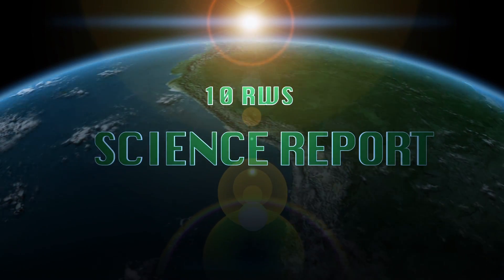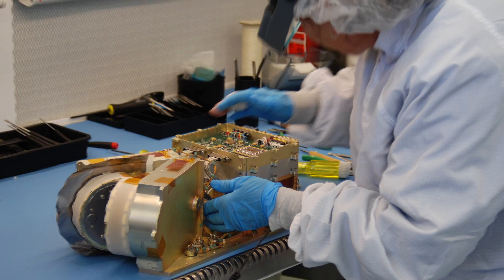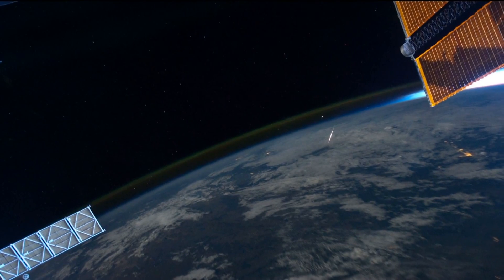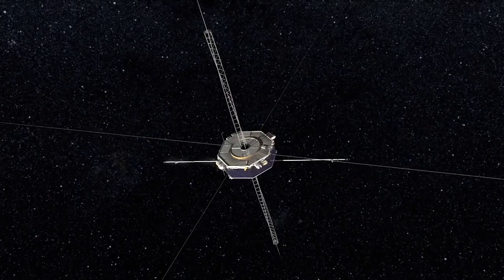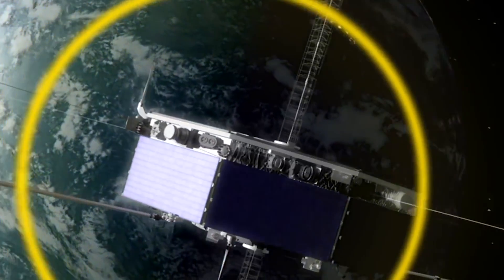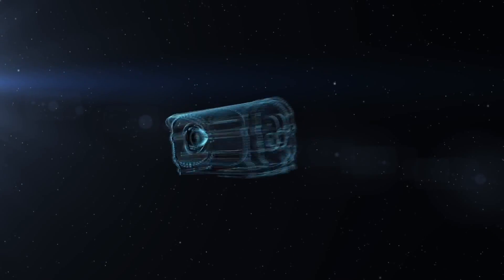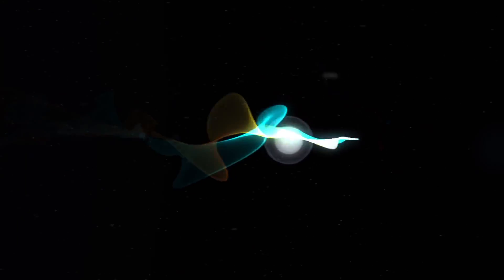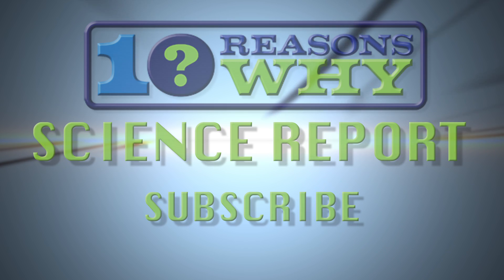Nasa Creates Real Tractor Beam!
Nasa is building a Star Trek-style tractor beam which is capable of moving objects in space.

The space agency has teamed up with technology company Arx Pax, which builds Back To The Future-style hover-boards.
The pair aim to build micro-satellites to capture and manipulate satellites from a distance using magnetic fields, instead of touching them.

It is hoped this technology would be able to repel orbiting junk that may threaten spacecraft or attract one satellite to another.

Luke Murchison, Nano-satellites Project Manager at NASA’s Langley Research Center, said: “We continue to place a firm emphasis on innovation and collaboration. We're confident and excited about the possibilities this agreement proposes."

Arx Pax chief executive Greg Henderson said: "Likely uses for this technology include, manipulating various types of objects at a distance without touching them or colliding with them. One example could be moving an object, like a satellite, or holding it stationary without physical contact."

"The collaboration is evolving and the project is a work in process," added Henderson. "We will share more information as we hit specific development milestones."

Using this technology, the team hope to create a magnetic tethering device using tiny lightweight micro-satellites called CubeSats, which measure just 10 centimeters square, Joined together.

The CubeSats can help Nasa's ability to collect data in space.
Former architect Henderson developed a hover-board that floats in mid-air, just like that seen in 1980s classic film “Back to the Future”.

Known as the Hendo Hover-board, the technology uses "hover engines" emitting magnetic fields that push against each other when there is metal beneath them.

Henderson came up with the idea when he was researching building structures that can better withstand earthquakes.

And he hopes that this technology could be used to protect people and structures in natural disasters using a system which can "decouple" an object or building from the earth before a disaster happens.

It seems it won’t be long before we can capture objects and asteroid and space craft can project a defense shield to push away rocks and debris as it travels through space. We will follow this story and report as further developments arise.